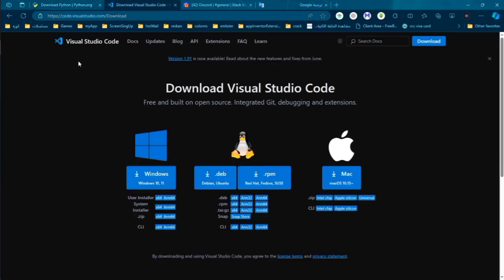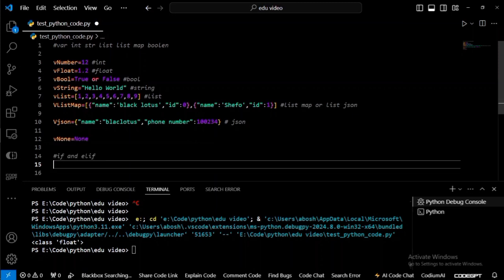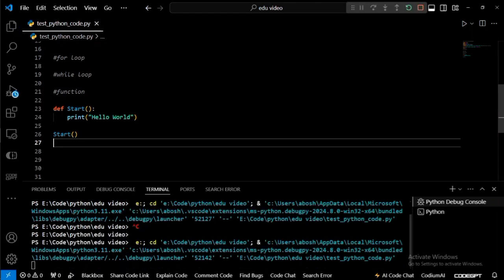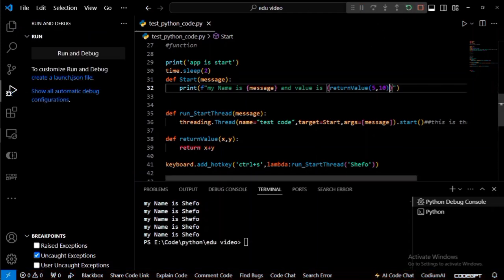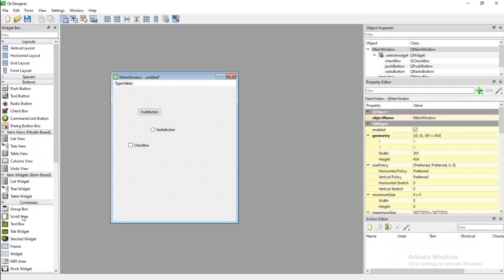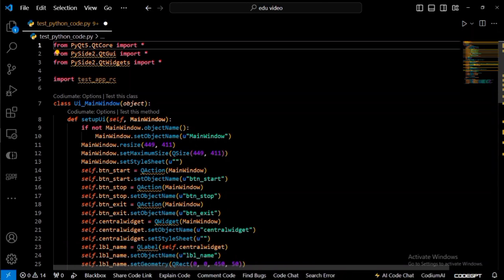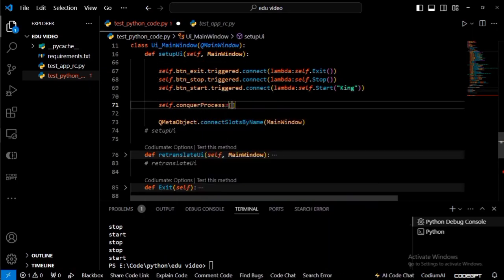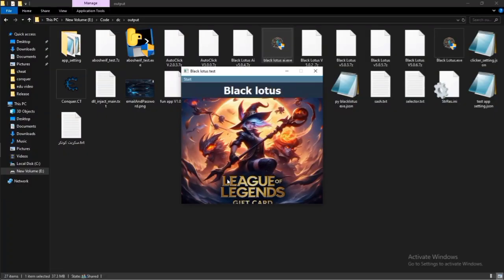build windows application using python and qt5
Libraries installation command:
pip install -r requirements.text

requirements :
PyQt5
keyboard
psutil
pymem
pyqt5-tools
subprocess32
PyQt5Designer
auto-py-to-exe
pyinstaller

Command to convert image file to Python file:
pyrcc5  file_path -o test_app_rc.py

00:00 setup
02:15 What are the variables?
04:00 Conditional statements using if
06:07 Iteration loop using for
06:40 Iteration loop using while
07:00 Functions
08:29 Import libraries
09:09 Use the time library to pause the code for a few seconds
09:15 keybord &hot key
10:27 threading
11:43 Class
13:53  Mouse
14:10 Start designing the program
18:37 Converting the design into Python code
18:47 Start writing the Windows application code and adding the necessary functions
20:48  Convert image file to Python file
25:24 Convert Python code to a Windows application
26:19  Test the application